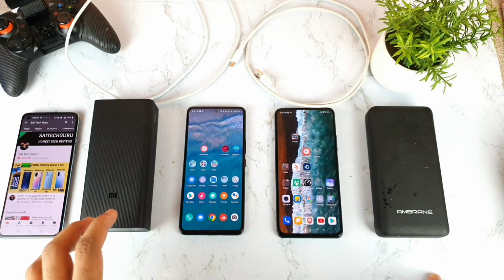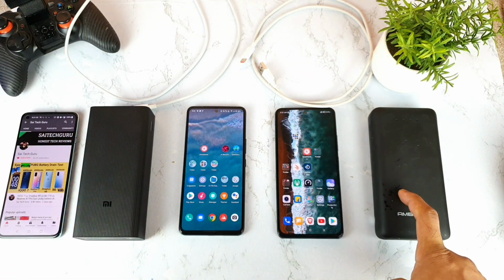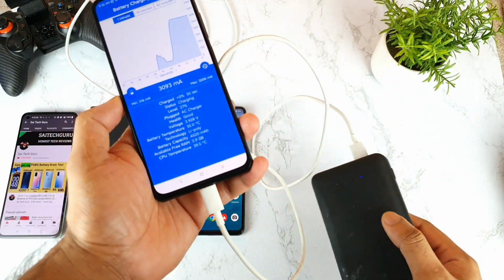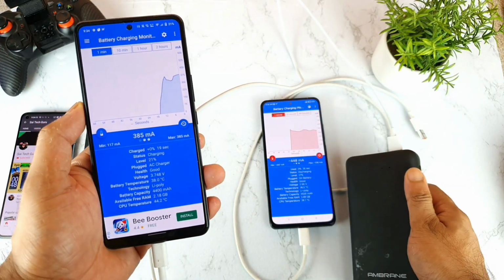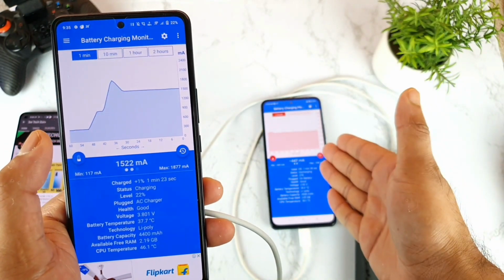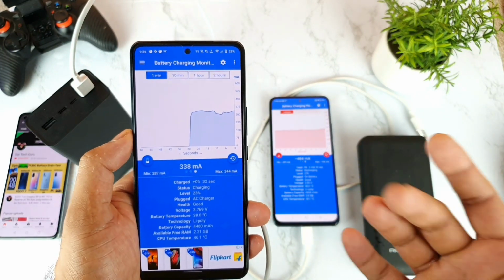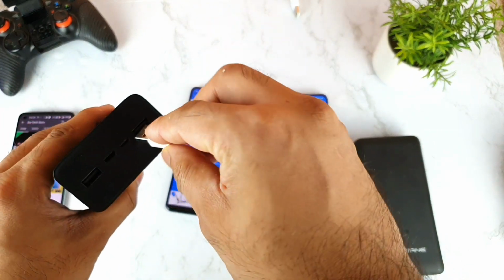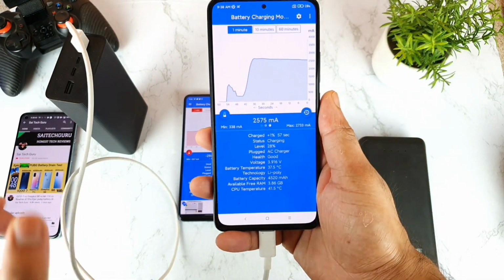IQOO 7 vs Mi 11X charging test using powerbank speedtest comparison